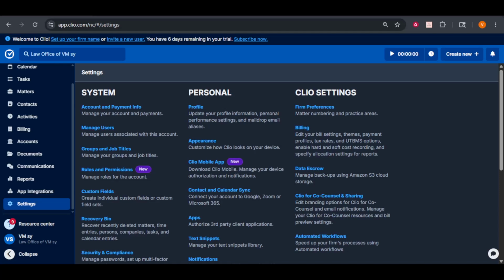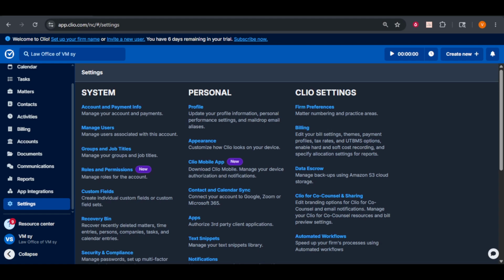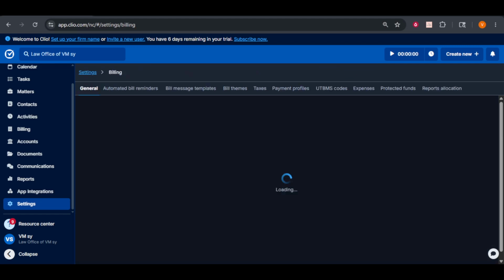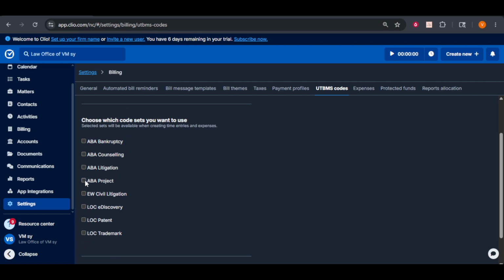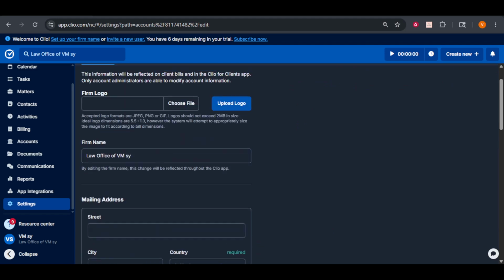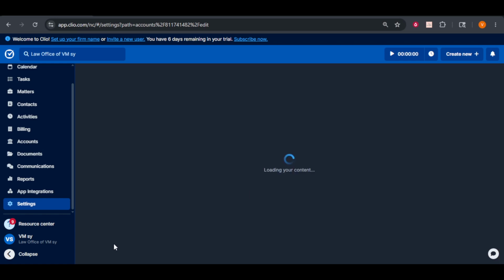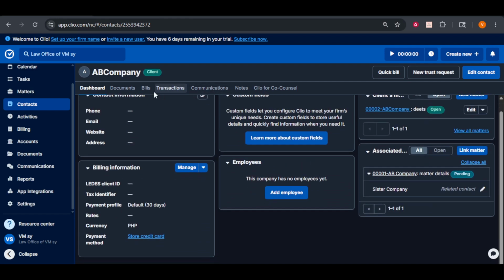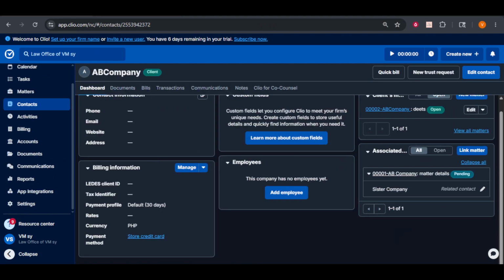How To Enable LEDES Billing In Clio (Simple Way)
In this video, we will explore how to enable LEDES billing in Clio, a powerful software designed to streamline your legal practice. This tutorial is essential for legal professionals looking to implement standardized billing formats and enhance their invoicing process. Whether you are new to Clio or looking to optimize your current settings, this video provides a comprehensive guide to help you set up LEDES billing efficiently.

By watching this video, you will learn the step-by-step process for enabling LEDES billing, along with best practices to follow. Don't forget to watch till the end to ensure you maximize the capabilities of Clio for your billing needs!